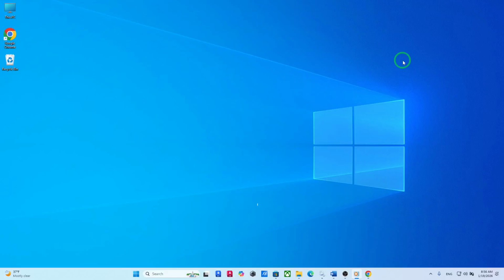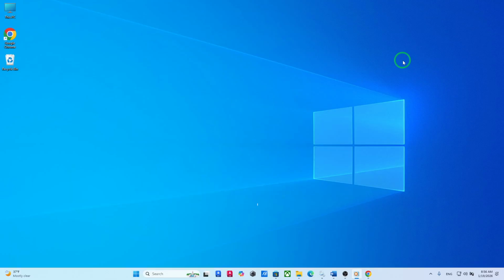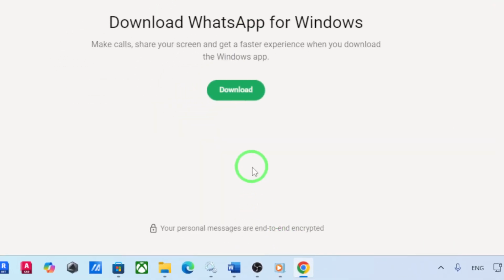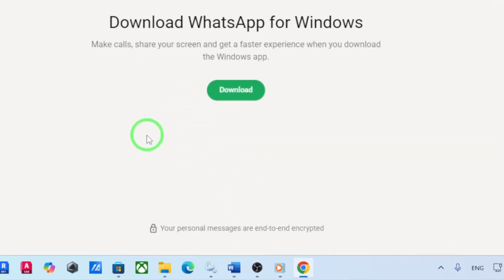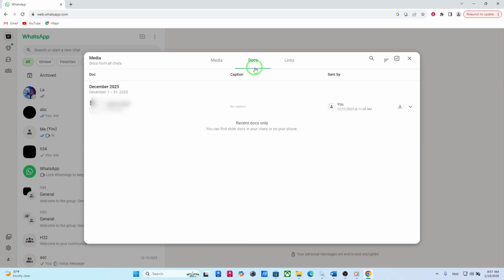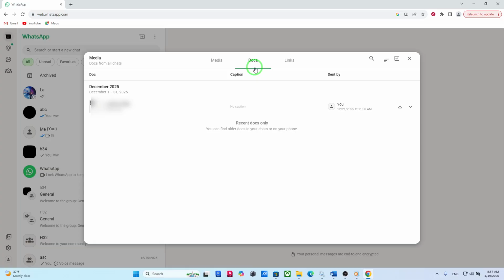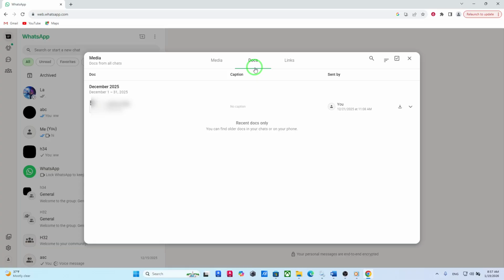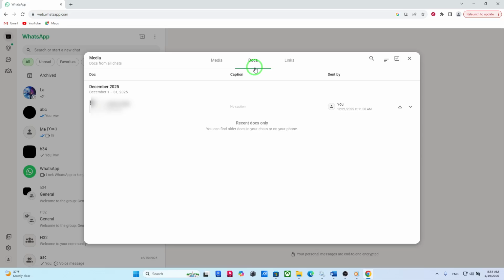How To Find All the Shared Documents On WhatsApp Web On PC (New Update)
Learn how to find all shared documents on WhatsApp Web on PC using the latest update. This guide shows you exactly where to look and how to access your documents quickly, with a straightforward flow that saves you time.

1. Open WhatsApp web

2. Click on the media icon at the left side menu

3. Choose Docs to find the docs you want

If you found this helpful, consider watching for more tutorials on WhatsApp tips and tricks.-
Timeline:
00:00 Start
00:12 How to do it
01:05 End